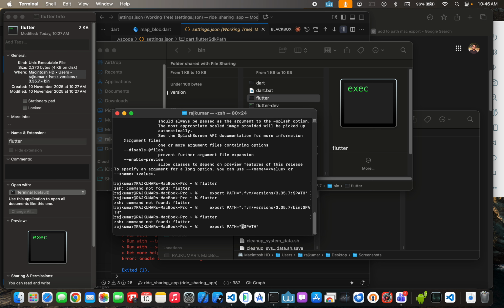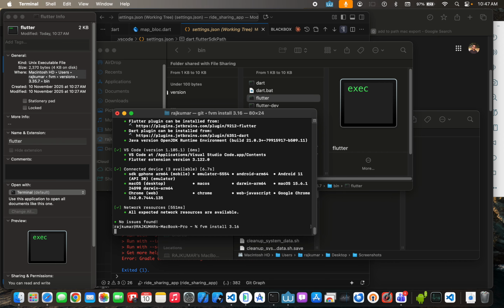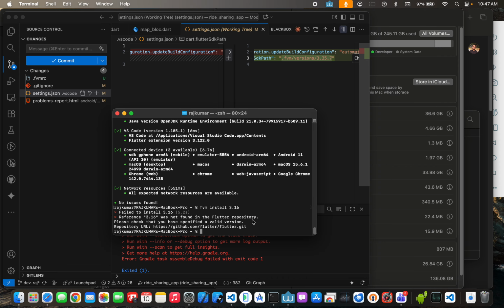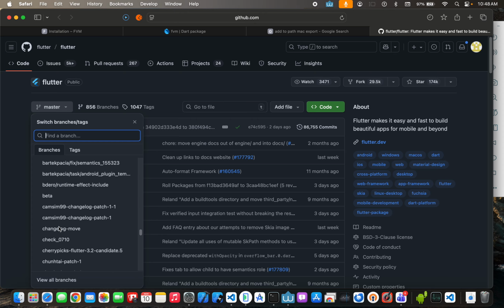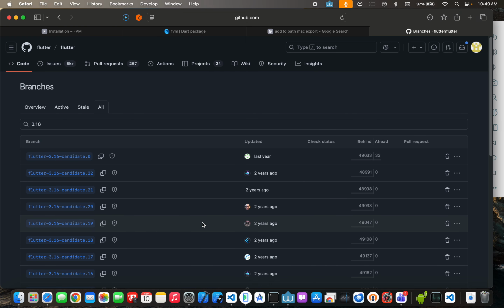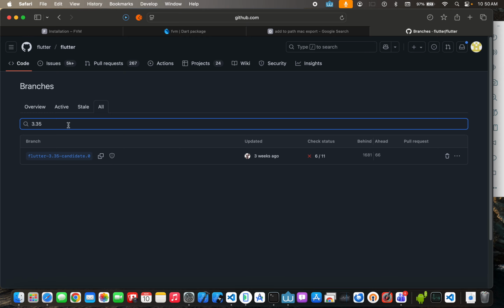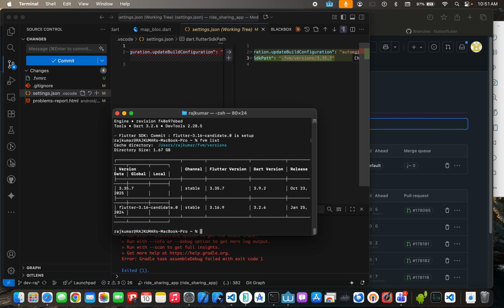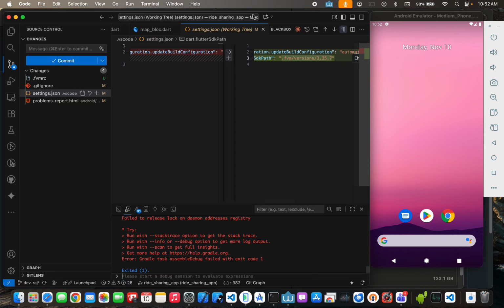What Is FVM? Manage Multiple Flutter Versions Like a Pro! Part - 2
In this video, we’ll break down what FVM (Flutter Version Manager) is and how it makes managing multiple Flutter SDK versions simple and safe.
You’ll learn:
🔹 What FVM does and why it’s useful
🔹 How to install FVM on macOS, Windows, or Linux
🔹 How to use different Flutter versions for different projects
🔹 How to set up aliases so flutter automatically uses FVM
💡 Whether you’re a Flutter beginner or working on multiple apps, FVM keeps your workflow clean and consistent.

Timestamps:
00:00 – Intro
00:45 – What is FVM?
02:00 – Installing Dart & FVM
04:30 – Installing a Flutter version with FVM
06:00 – Setting a version for your project
08:00 – Running Flutter commands through FVM
09:30 – Bonus Tips & Common Errors

🔗 Useful commands:
brew install dart
dart pub global activate fvm
fvm install stable
fvm use stable
fvm flutter doctor